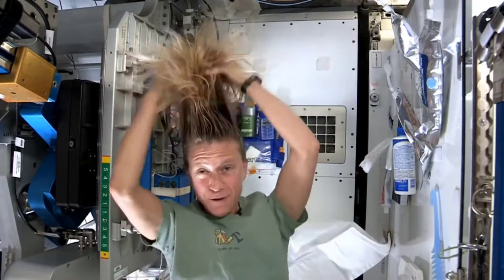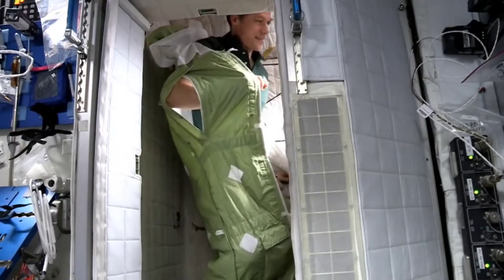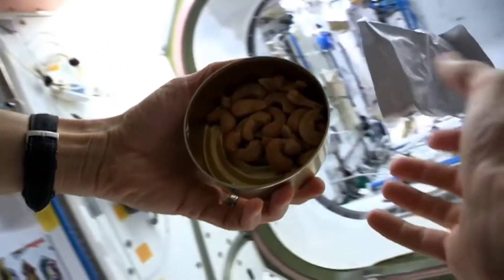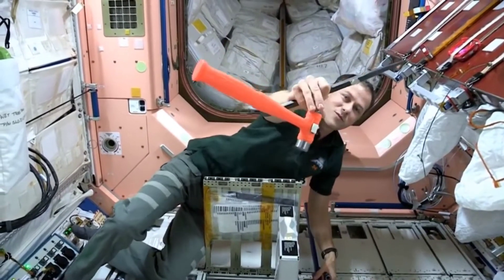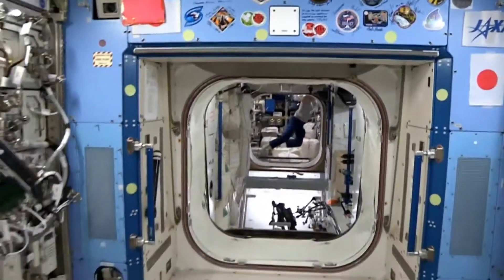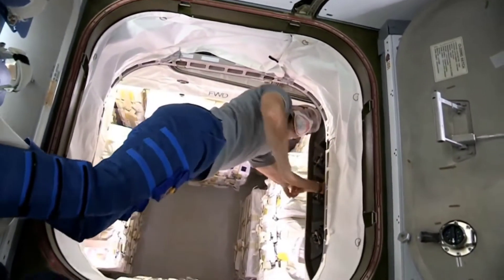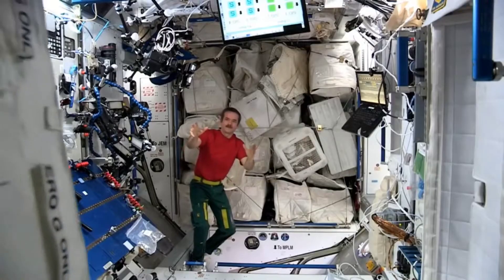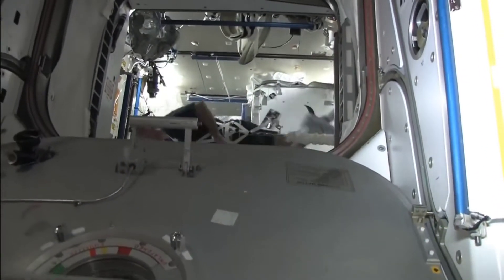How They Eat, Drink, Survive in Space Station | Life on Space Station | International Space Station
Regards,

Zahidul.